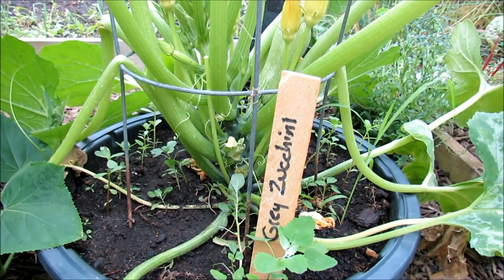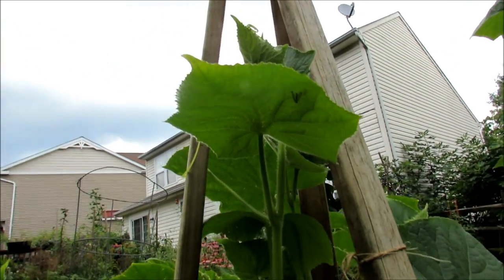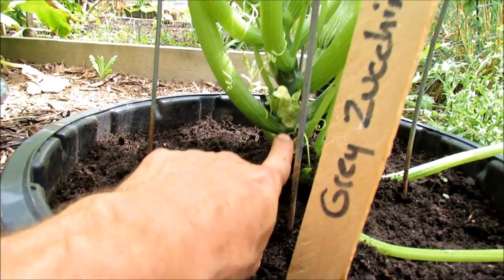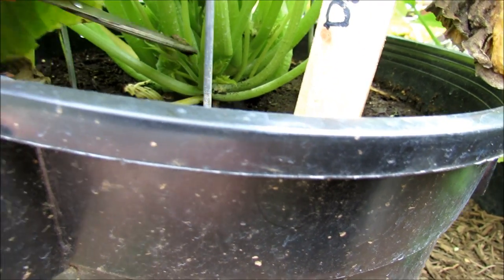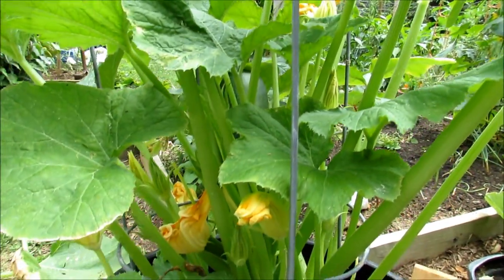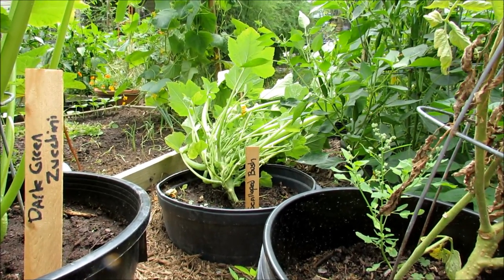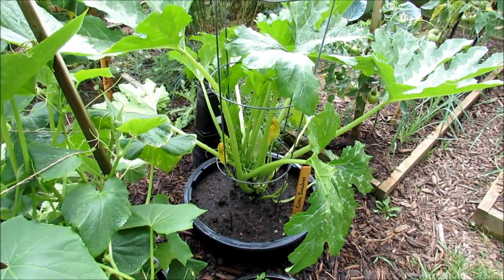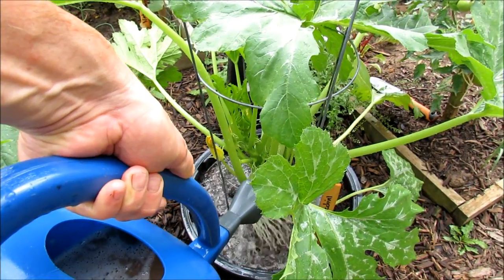Zucchini & Squash Growing Tips: Insect Inspection, Pruning, Water Wash, Peppermint Spray & Feeding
Squash and Zucchini need regular maintenance and inspection. These are my tips to keep the plants healthy and growing. Insect & Disease Inspection, Pruning, Water Wash, Peppermint Spray and Feeding.